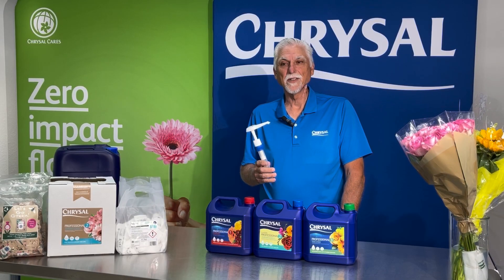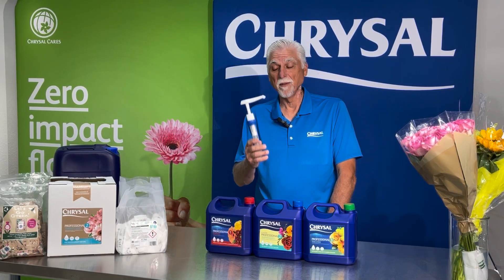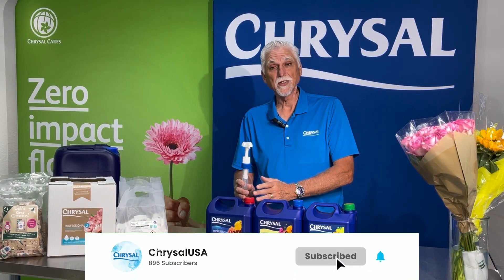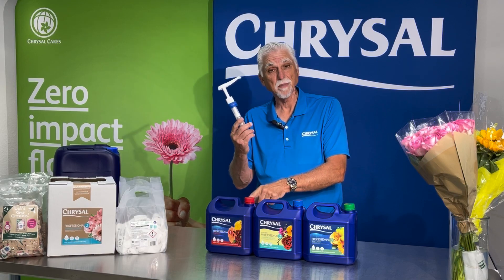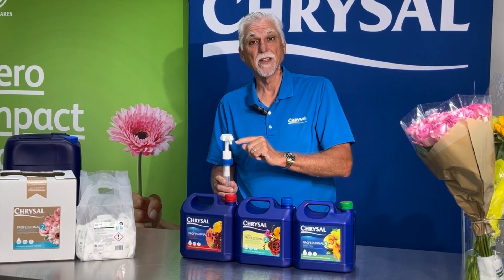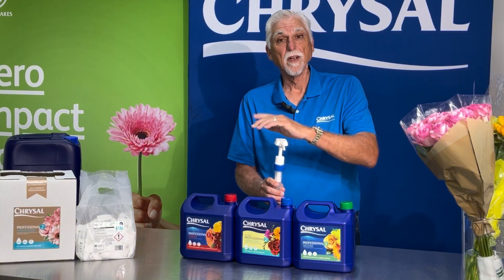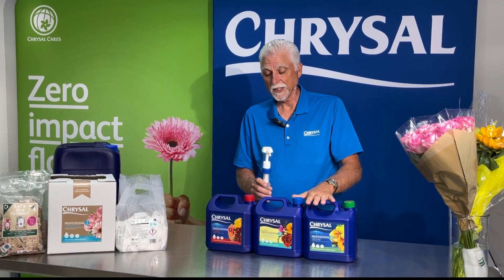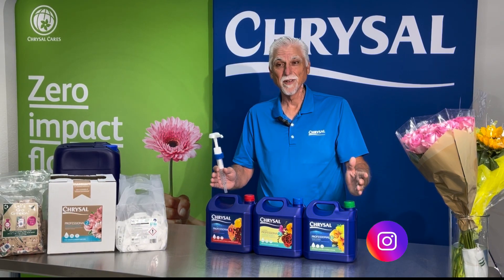Mastering Flower Care: Chrysal Professional #1, #2, and #3 + Pump Usage Guide 🌸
Unleash the full potential of your floral arrangements with Chrysal Professional #1, #2, and #3! In this video, we'll dive into the benefits and uses of these essential flower care solutions, along with a step-by-step guide on how to use the Chrysal pump for precise dosing.

🌿 Chrysal Professional #1 is your hydrating solution that stimulates water uptake, perfect for all woody-stemmed flowers. Say goodbye to bent-neck roses and discover how it lowers the pH of water, ensuring your blooms stay vibrant and fresh.

💧 Chrysal Professional #2 is your go-to transport and holding solution. It not only provides essential nutrients for natural flower development but also prevents premature opening. Learn how this solution can be used for up to 5 days, reducing the need for frequent water changes and flower wastage.

🌼 Chrysal Professional #3 is the ultimate vase and design solution for all cut flowers. Explore how its nutrient-rich formula keeps your flowers in peak condition and can even stimulate the bud opening of immature flowers. Discover the convenience of Chrysal Professional #3 in both powder and liquid forms.

👨‍🔬 To ensure precise dosing of these solutions, we'll also guide you through the usage of the Chrysal pump. Achieve optimal flower care with ease!

Join us on this journey of mastering flower care with Chrysal Professional #1, #2, and #3, and learn the dosing techniques that will keep your blooms looking stunning for longer. 🌺💐